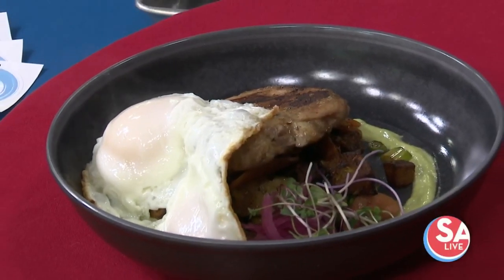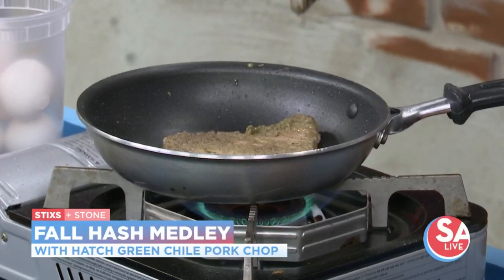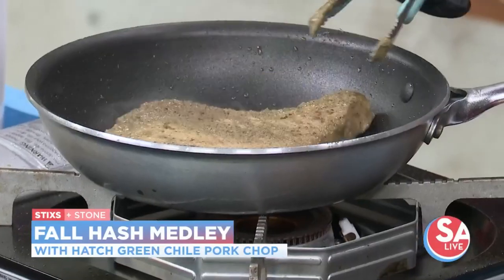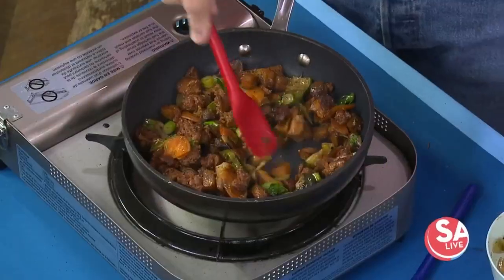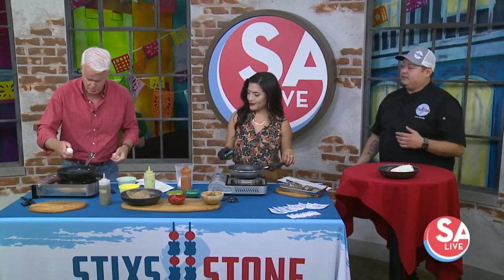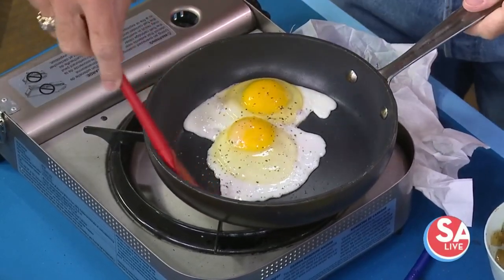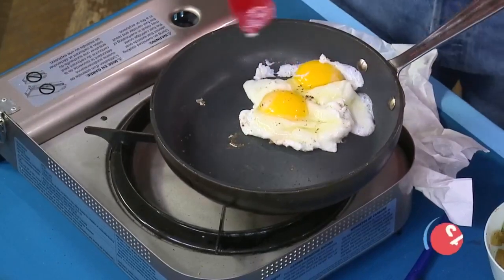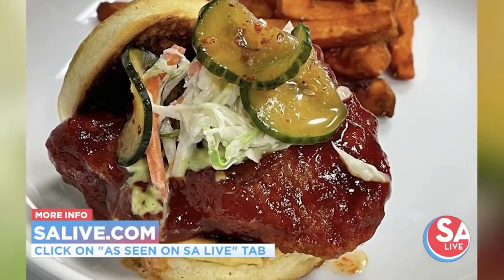Fall hash medley with hatch green chile pork chop | SA Live | KSAT 12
Try out this hearty fall meal idea from San Antonio’s Chef Leo Davila, of Stixs & Stone restaurant. The recipe is on salive.com.